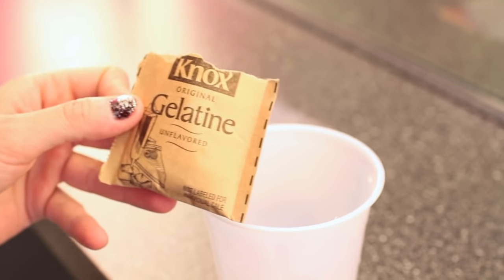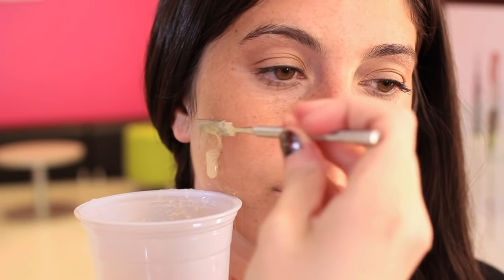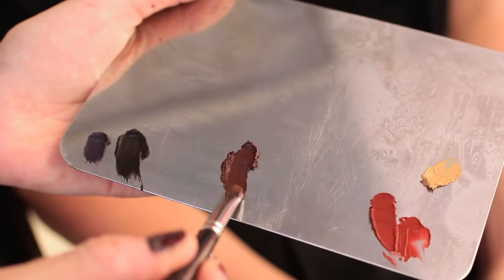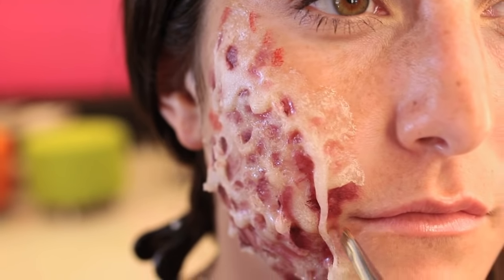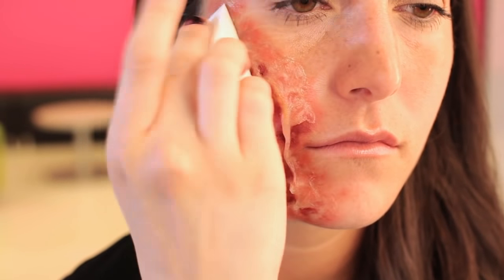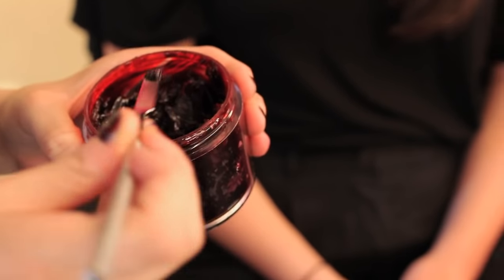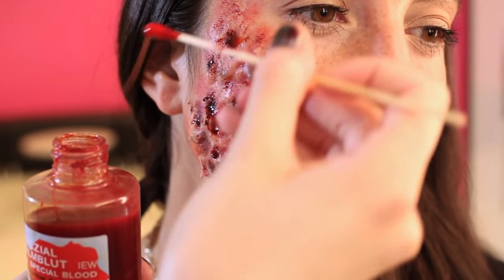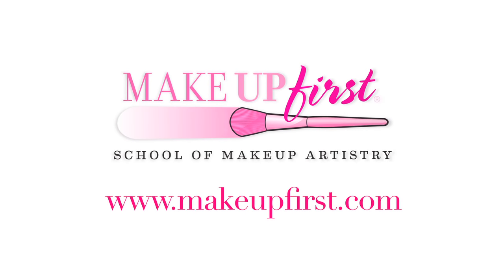How to Create a Burn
Dena of Make Up First demonstrates products and techniques for creating a burn.

Products Used:
Original Knox Gelatin
Cinema Secrets Powder
Ben Nye Creams, Misty Violet, Blood Red, Black
Cinema Secrets Foundation
Ben Nye Fresh Scab
Kryolan Special Blood
Ben Nye Dark Blood